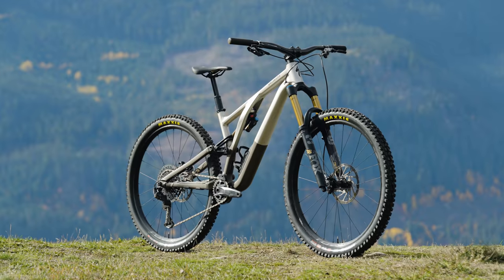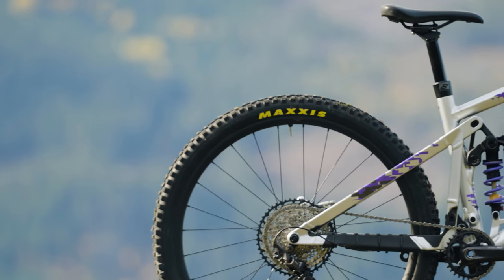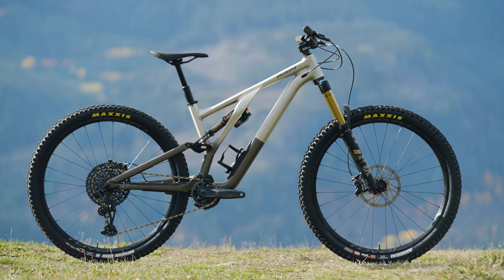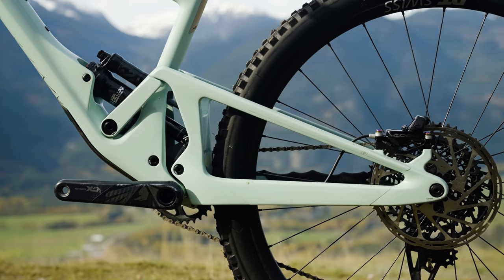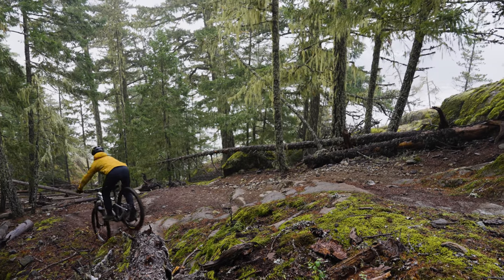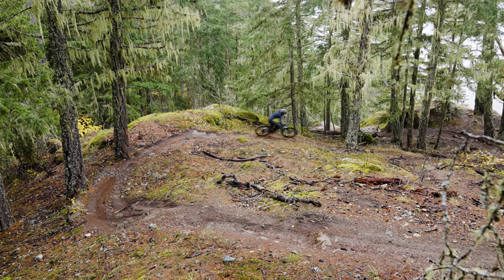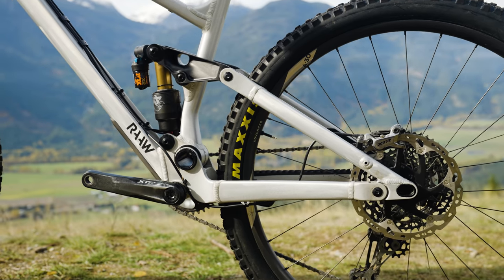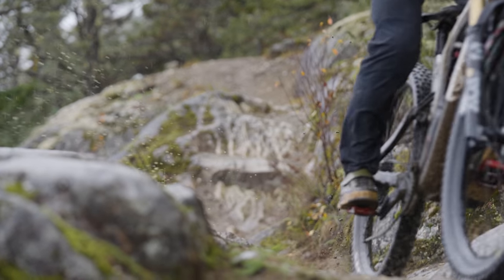Our Favorite 2022 Aggressive Trail Bikes: Round Table Discussion | 2021 Fall Field Test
Our six 2022 aggressive trail bikes have been ridden, tested, timed, and scrutinized for individual reviews, but now it's time to cast the votes for our favorite bike of the bunch.